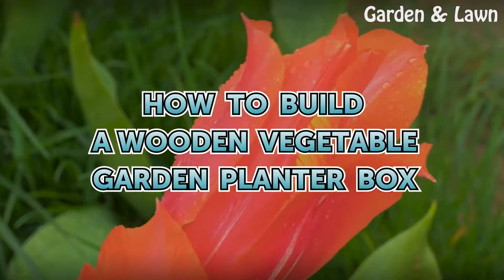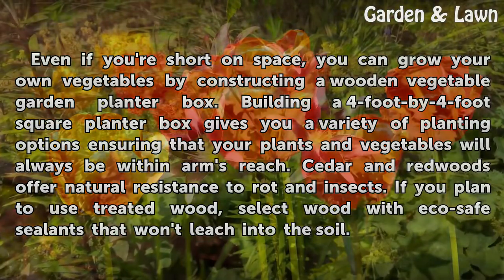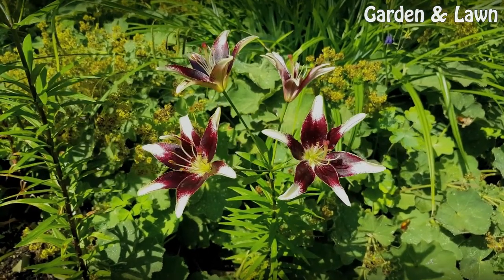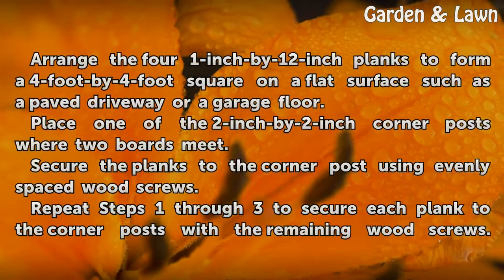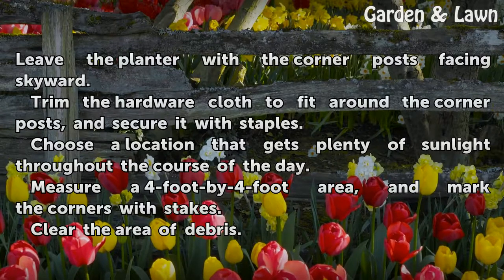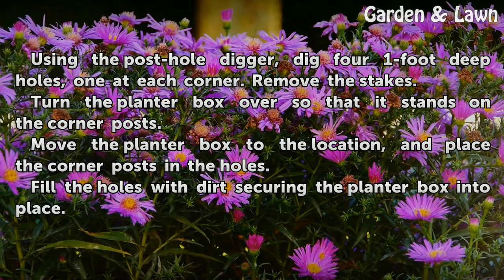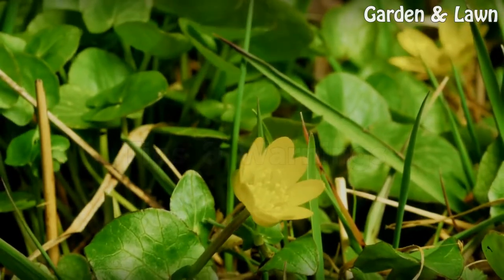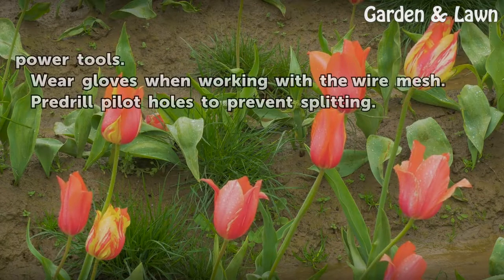How to Build a Wooden Vegetable Garden Planter Box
How to Build a Wooden Vegetable Garden Planter Box. Even if you're short on space, you can grow your own vegetables by constructing a wooden vegetable garden planter box. Building a 4-foot-by-4-foot square planter box gives you a variety of planting options ensuring that your plants and vegetables will always be within arm's reach. Cedar and...

Table of contents How to Build a Wooden Vegetable Garden Planter Box
Things You'll Need 00:47
Tips & Warnings 02:25